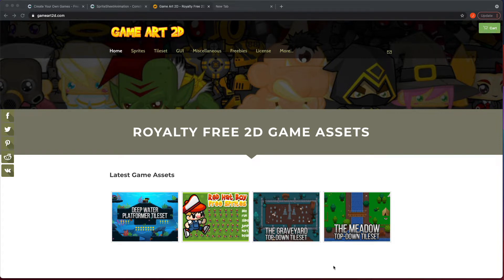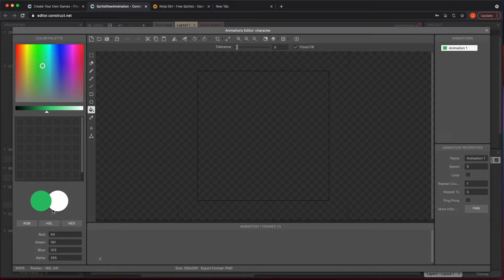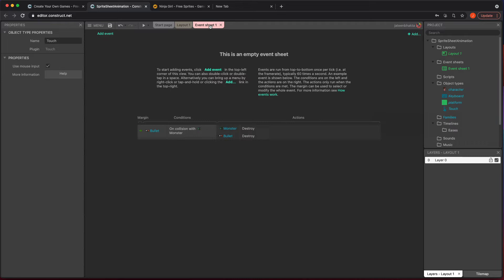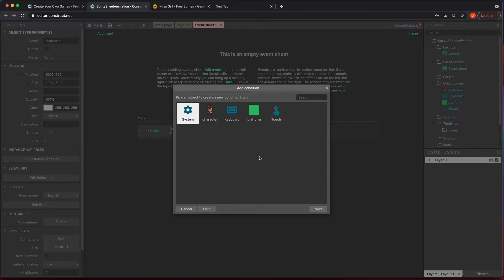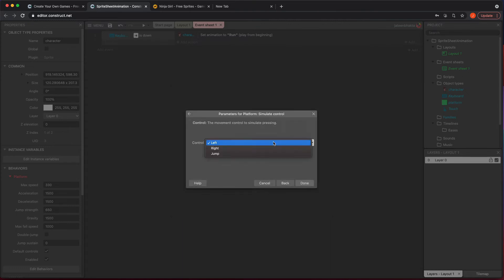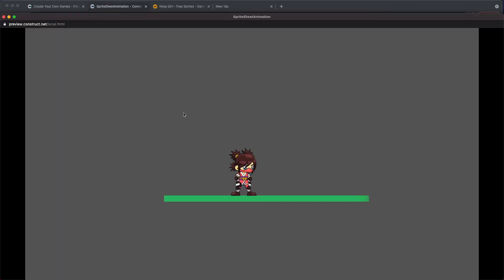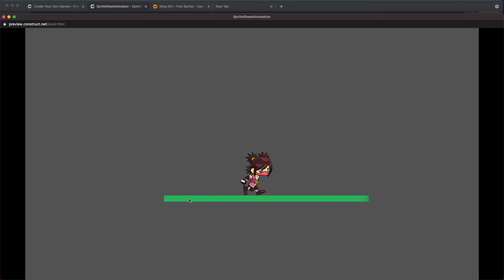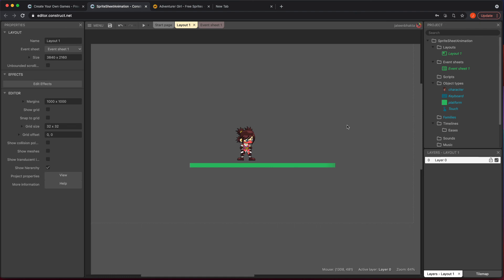Character Animation in Construct 3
In this video we go over using sprite sheets and creating a basic character animation.